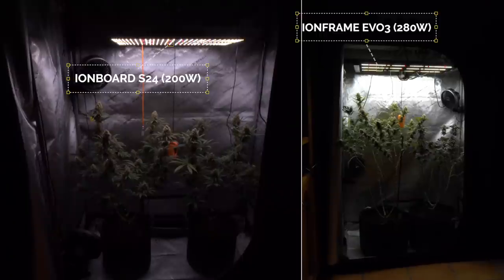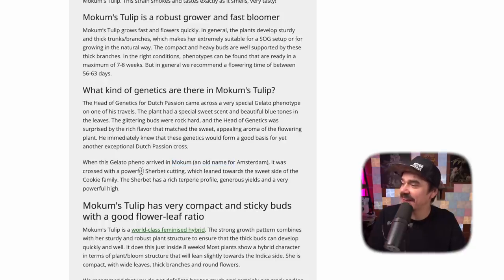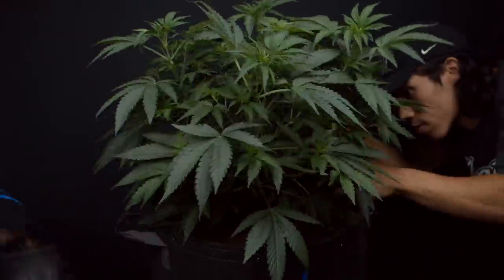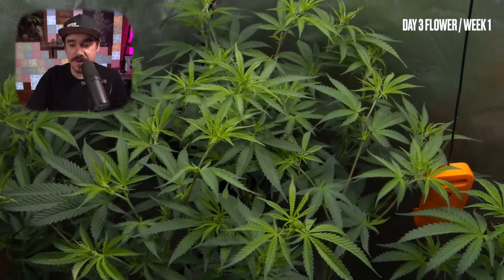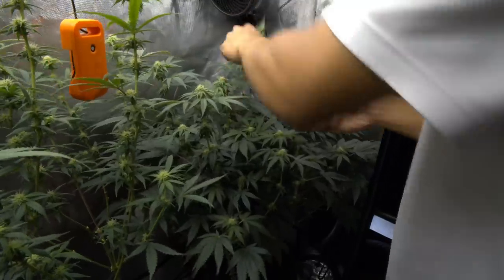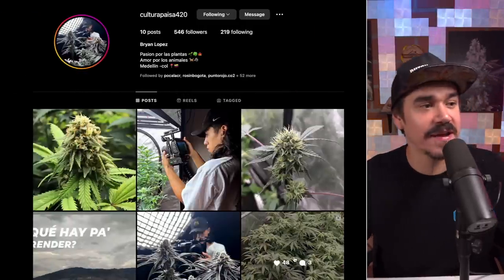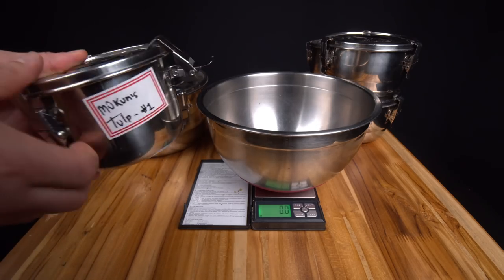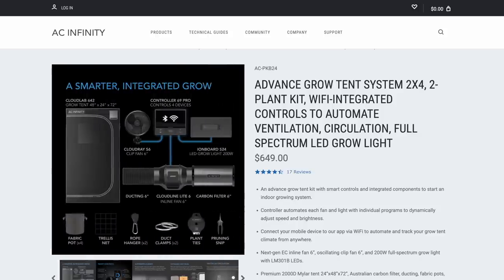How to Grow Weed from Seed to Harvest | Dutch Passion Mokum's Tulip (2x4 AC Infinity)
Welcome to another "How to Grow Weed" Seed to Harvest Grow Journal and strain review episode, this is the firsttime we follow a (Dutch Passion) Creation from seed to harvest - Mokum's Tulip from Dutch Passion.

SAVE 10% with code “HomeGrowTV” on "Seedsman"

In this Seed to Harvest of the Mokums Tulip, we cover the strain information/parent genetics of Dutch Passion's Classic Collection, the reason Dutch Passion added this strain to their exclusive California Classic genetic seed line

Ultimately we're testing to see if Mokum's Tulip by Dutch Passion makes the list of the best strains to grow in 2023

We also test how to grow weed in the AC Infinity advanced grow system 2x4 setup (indoor grow tent kit)

LED: AC Infinity ionboard S24 400w grow light & IONFRAME EVO3

save 10% with code "homegrowtv"

Strain info:   @DutchPassionAmsterdam
Mokum’s Tulip is a strain with a unique terpene profile, a pungent aroma and a great flavour explosion!

This is a strain for lovers of the very best cannabis genetics in the world. In addition to the unique smell and taste, Mokum’s Tulip can show beautiful colours on both the leaves and the buds during flowering.

Mokum's Tulip is a relatively fast grower and bloomer that takes an average of 8-9 weeks to fully ripen. The compact flowers are full of sticky trichomes.

This potent cannabis strain from our “Classics” collection is based on some of the most sought-after genetics from the United States. The ‘Gelato’ and ‘Sherbet’ perfectly complement each other in this unique crossing.
Independent analytical results show THC levels in excess of 25% and total cannabinoid content 30%. Cannabis doesn’t get much stronger than this!
This variety offers unsurpassed quality in terms of aroma, taste and effect. A small percentage of the plants can develop male flowers, which is expressed most heavily when plants suffer from severe stress. It is advised to check your plants thoroughly during flowering and act immediately before the male flowers open and pollinate the other plants.
Mokum's Tulip, a multiple cannabis cup winner
Mokum's Tulip has managed to acquire several cannabis cups in a short time since its launch. This unique variety guarantees a very tasty end result.

1st Prize Clouds in the City Cup 2019 Indica category.
2nd Prize Farallones Medical Cannabis Cup 2019.
2nd Prize Dutch Flowers Cup 2020 Hybrid category.
Mokum's Tulip has a sweet, fruity and creamy character, honouring the Gelato genetics
Mokum's Tulip is a typical Gelato hybrid. Her aroma is pungent and best described as very sweet, creamy and fruity. This aroma and flavor explosion comes from a unique terpene profile that really makes the buds smell and taste like ice cream. Either forest fruit ice cream or more of a grapefruit / orange-like ice cream flavour. There is something for everyone. Those who like a true Gelato variety will certainly enjoy our Mokum's Tulip. This strain smokes and tastes exactly as it smells, very tasty!

Mokum's Tulip is a robust grower and fast bloomer

Mokum’s Tulip grows fast and flowers quickly. In general, the plants develop sturdy and thick trunks/branches, which makes her extremely suitable for a SOG setup or for growing in the natural way. The compact and heavy buds are well supported by these thick branches. In the right conditions, phenotypes can be found that are ready in a maximum of 7-8 weeks. But in general we recommend a flowering time of between 56-63 days.